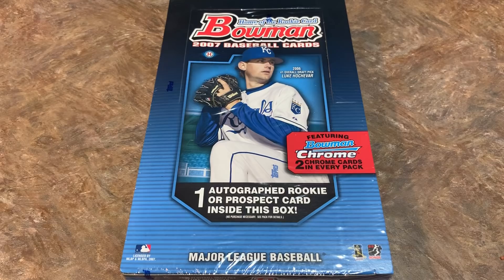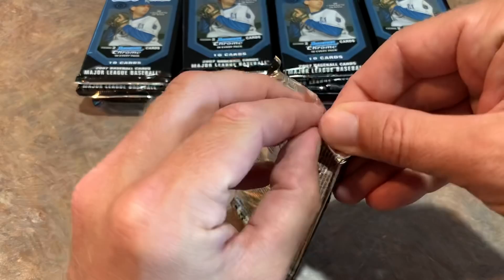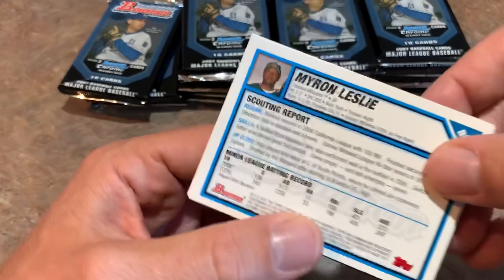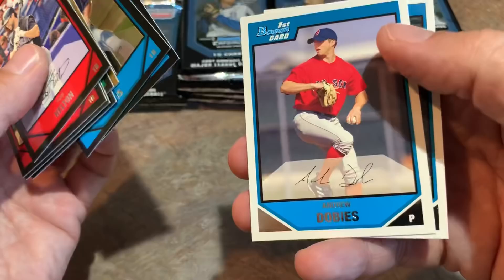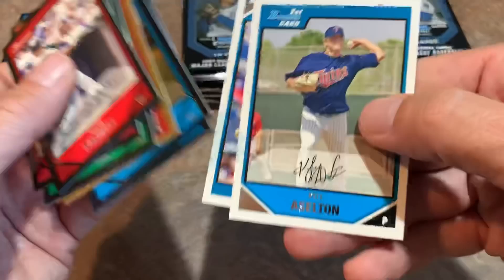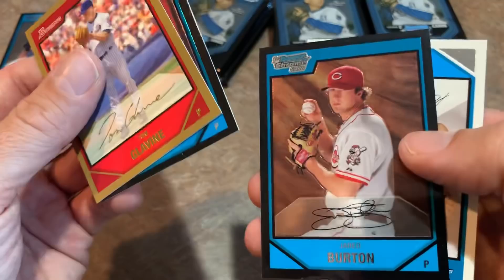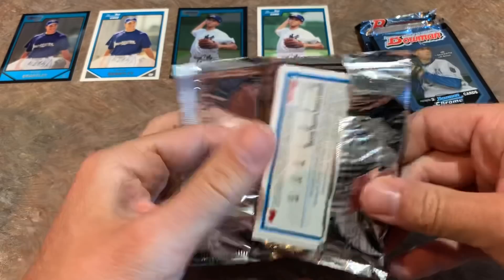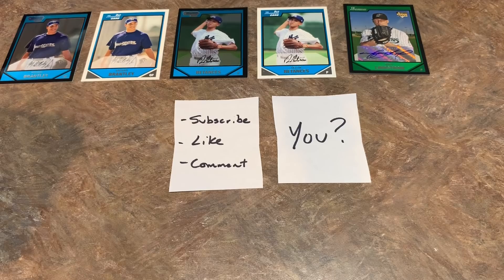OPENING A HOBBY BOX OF 2007 BOWMAN BASEBALL CARDS (Throwback Thursday)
Today we are opening a hobby box of 2007 Bowman and looking for 1st Bowman cards and rookies of key players in this set.  There's also one autograph per box!